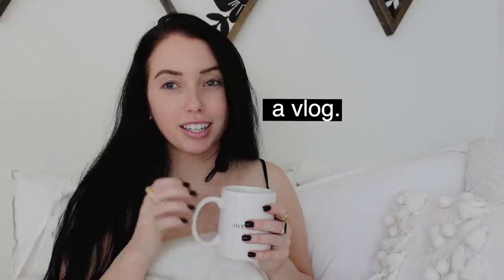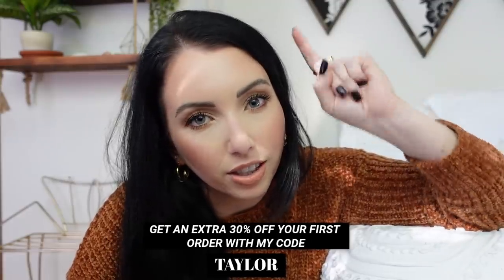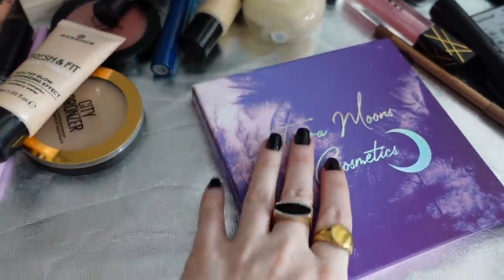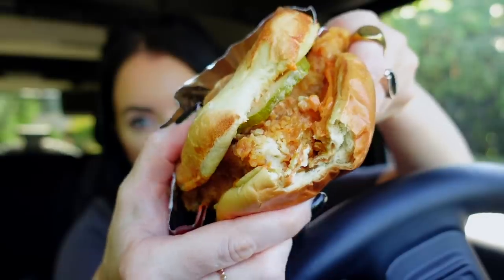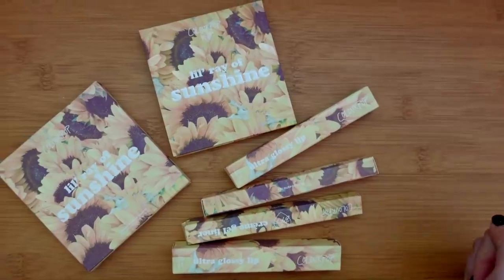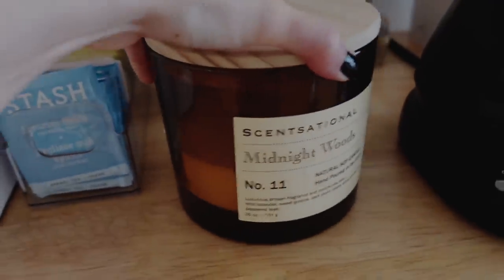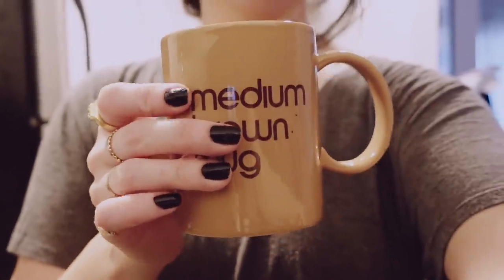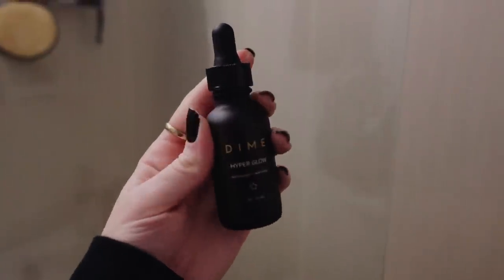Getting in the Fall Mood, Candle & Fall Clothing Haul, Skincare I've Been Trying | VLOG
Vlog! Getting in the fall mood, thrift & fall candle haul, skincare I'm trying & more!
Expires 10/30/21. Applies to new US and Canadian customers. See site for full terms.

✖️✖️ RANDOM THINGS MENTIONED ✖️✖️
◇ Apple iPad 10.2 inch
◇ iPad case
◇ Paper-like iPad screen protector
◇ iPad sleeve (chestnut color)
◇ Kindle in White
--Anchored Northwest in Lumberjack, Chai a Little Harder, Spruce it Up, Cranberry Noel & Apples & Maple Bourbon
◇ New England Hazelnut Creme Coffee (this one is so good!!)
◇ Container Store Glass Canister
◇ Farmacy Deep Sweep 2% BHA
◇ (Mentioned) Paula's Choice Skin Perfecting 2% BHA Liquid Exfoliant
◇ Ole Henriksen Banana Bright Vitamin C
◇ Erno Laszlo Firmarine
◇ The Inkey List Retinol

-- OTHER --
 Makeup details:
◇ Primer: Fresh & Fit Awake Primer & Too Faced Plump and Prime
◇ Foundation: Smashbox Studio Skin Full Coverage 24 Hour Foundation & Guerlain Foundation 00W
◇ Eyes: Terra Moons Cosmetics in Thigh Highs Tootsie Roll & Sweet Like Honey
◇ Concealer: Make Up For Ever Matte Velvet Concealer in 2.1
◇ Bronzer: Maybelline City Bronzer in 100 & Dior Backstage Contour Palette
◇ Highlight: Catrice Sungasm
◇ Lashes: Essence Lash Princess Volume Mascara & MAC Extended Play Gigablack Mascara
◇ Liner: Charlotte Tilbury Iconic Nude
◇ Lips: elf Satin Lipstick in Creme & MAC Magic Mirror
◇ Gold Hoops: Etsy
◇ Nails: OPI Black onyx
◇ Gold Jewelry Stand

FTC | Thank you to ThredUP for supporting my channel and sponsoring a portion of today's video!

▼▼▼ SOCIAL MEDIA ▼▼▼